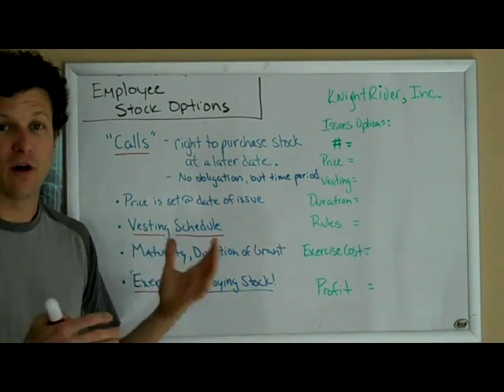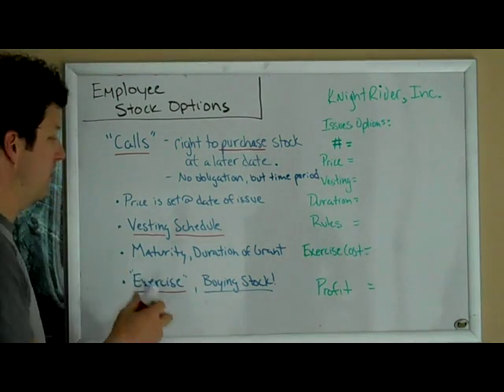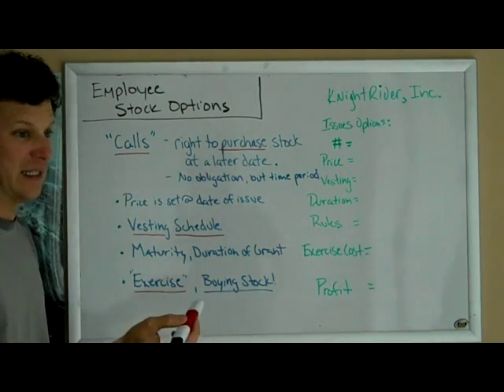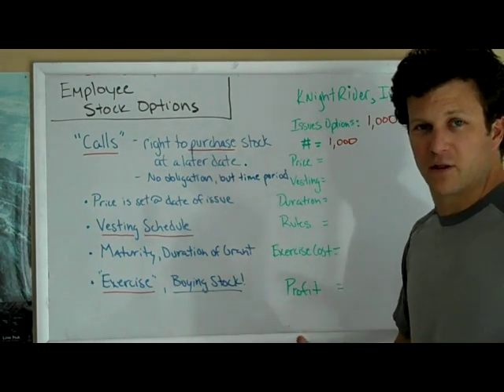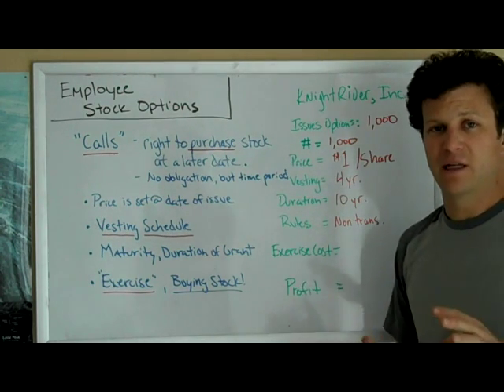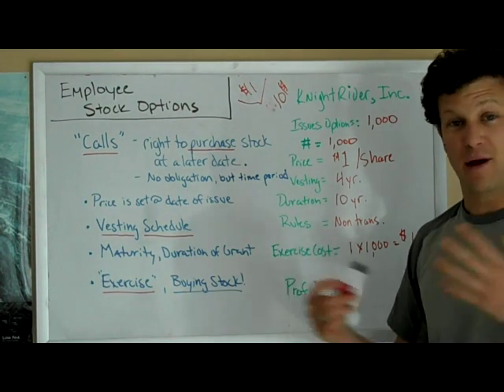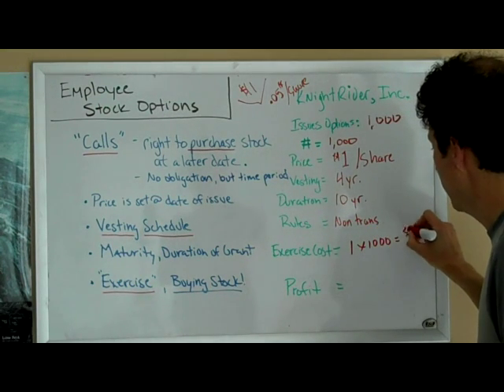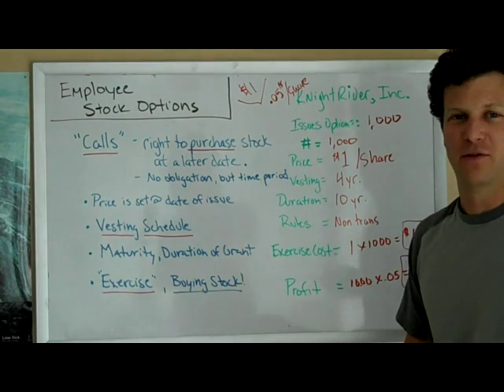Employee Stock Options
Gives a basic overview of Employee Stock Options. What are they used for and what is the philosophy behind issuing them? Gives an example of how options are issued and when you might choose to exercise.